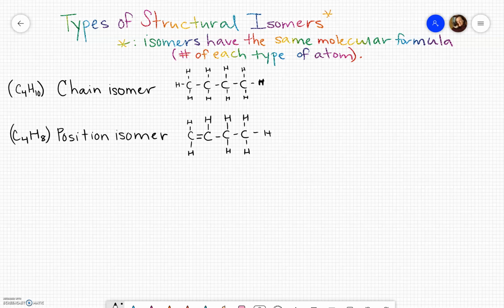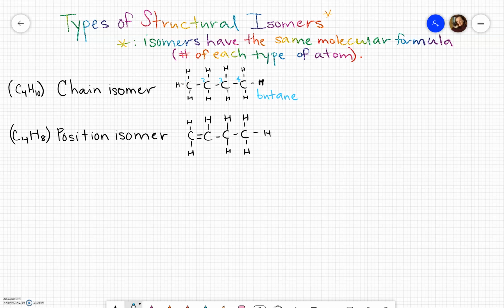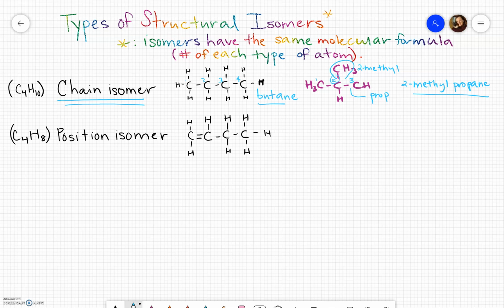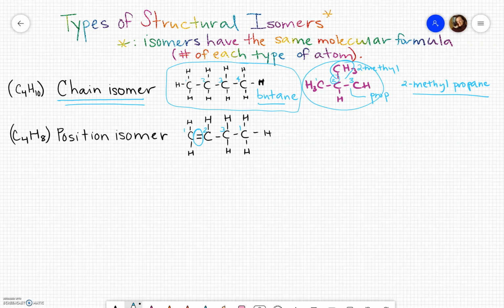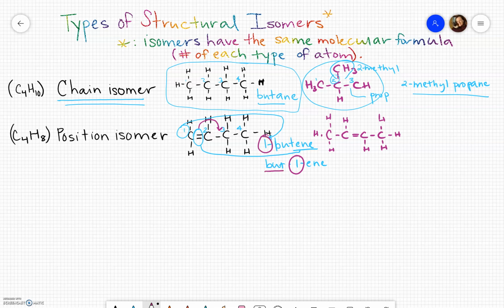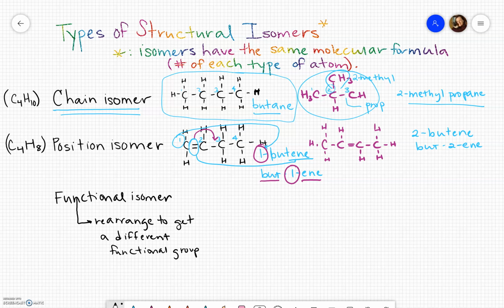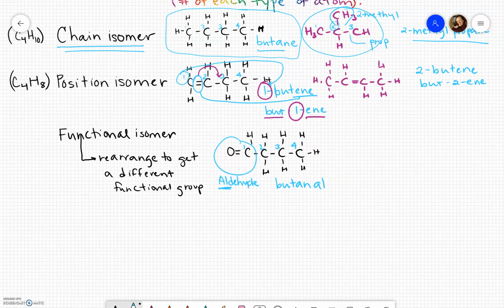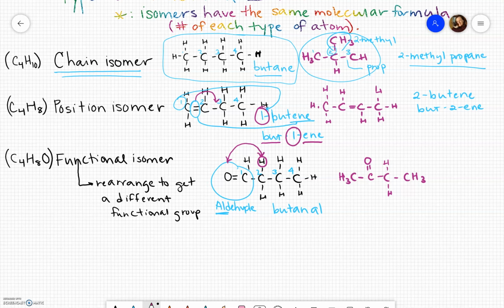Types of structural isomers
Drawing and naming different unique structural isomers.